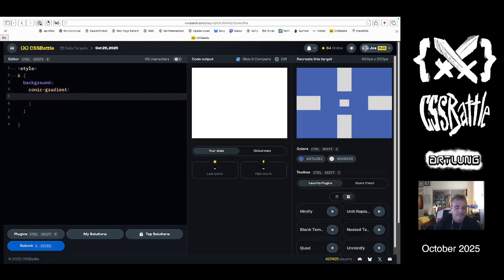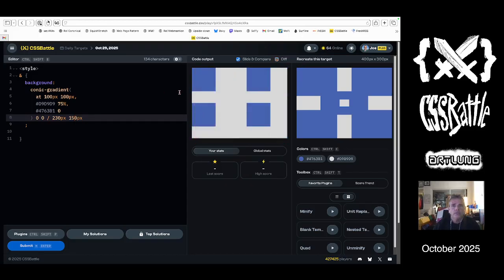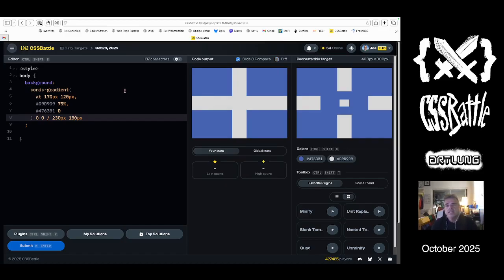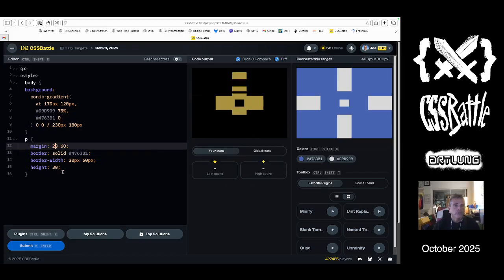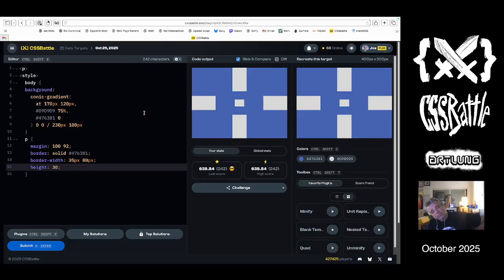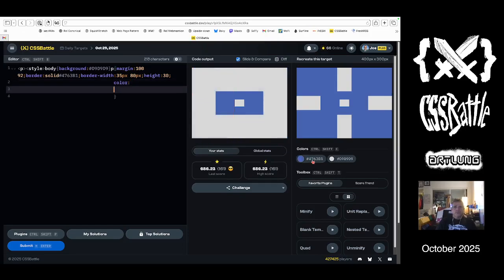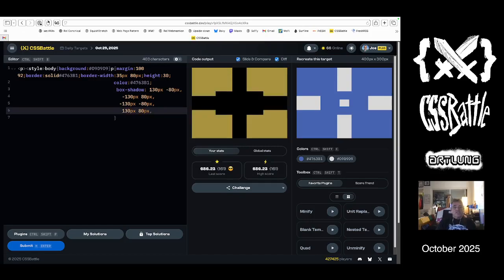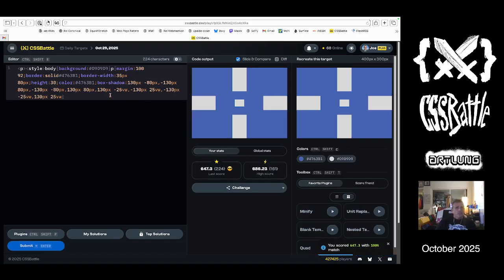CSSBattle for OCTOBER 29 (2025)